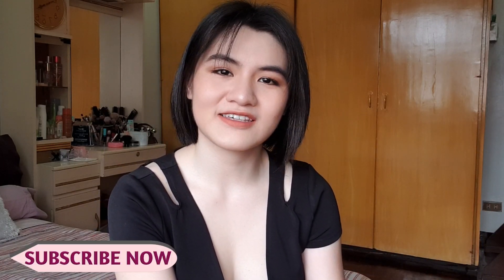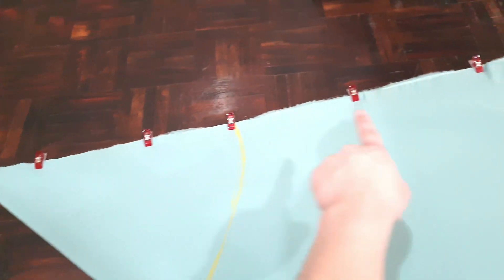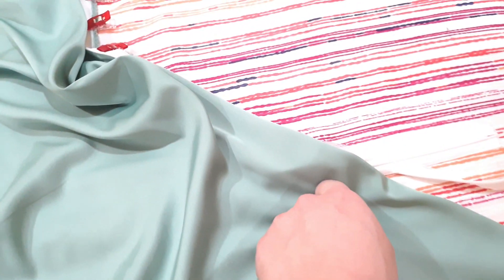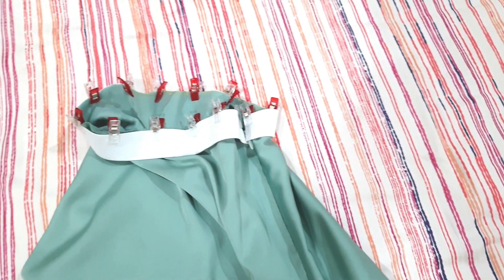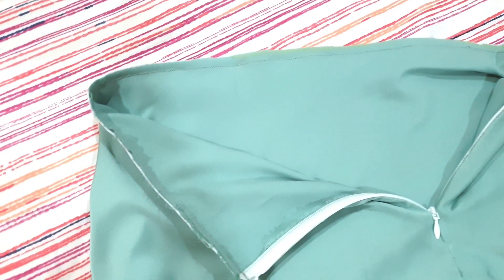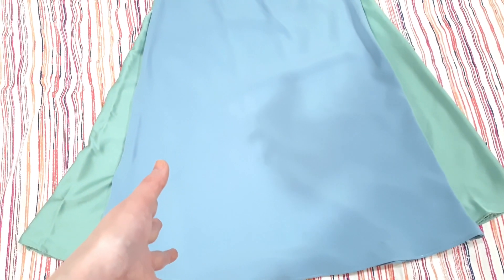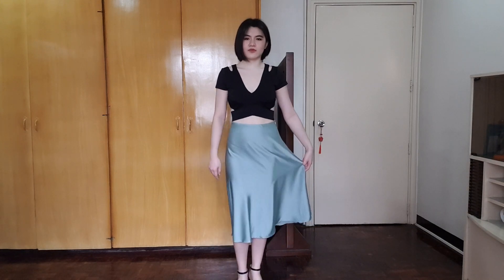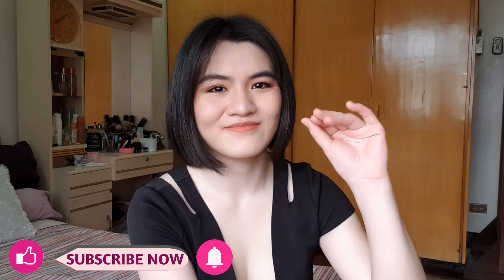Long Skirt Ep. 3: DIY Midi Skirt | Sonella Go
Hey guys!

Welcome to the 3rd episode of our long skirt series! In today's tutorial, I'll be showing you how to make a midi skirt. You can do this with any fabric that you have just follow the steps on how to make a midi skirt! This is very quick and easy to make!

Size reference:
Height: 5'5" / 165cm
Weight: 56kg / 123lbs
Bust: 36 inches / 92 cm
Waist: 27 inches / 69 cm
Hips: 36.5 inches / 93 cm